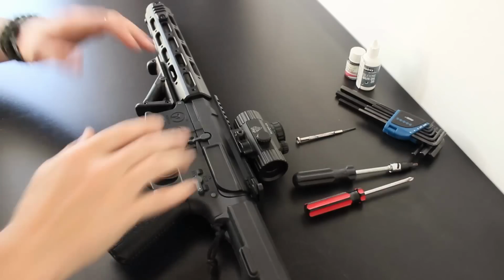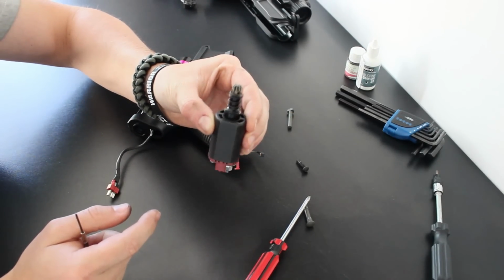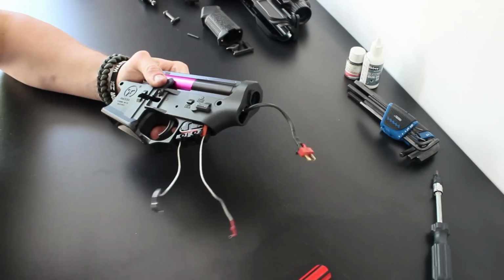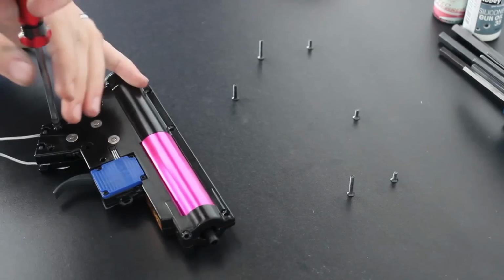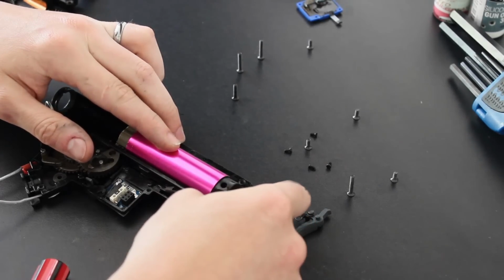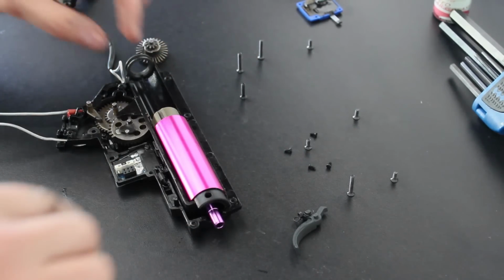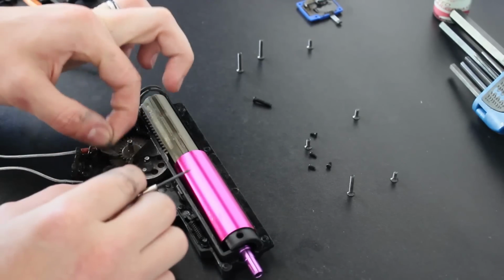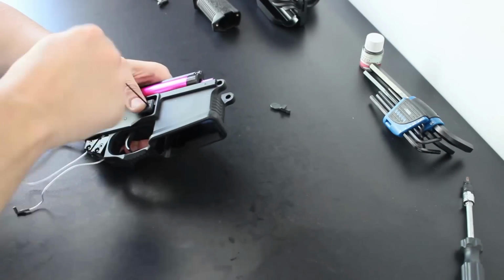Ares Amoeba AM-013 / AM-014 Honey badger M4 - Teardown / Breakdown / Strip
Teardown of the Ares Amoeba Am-013 / AM-014 aka Honeybadger - Entire gun strip down to gearbox and then gearbox strip.

ARES - Amoeba AM-013 'Honey badger' M4 Full Rail - Black is a Rifle Sized 6mm Airsoft Gun, based on the widely used M4 and customized for its own unique look. The suppressor on this airsoft weapon is sunk into the reciever to give it a unique look. The airsoft weapon is mostly externally constructed from Polymer, with an Alloy Modular Hand Guard, Outer Barrel and Mock Suppressor. The 'Honey Badger' package comes with Flip up Ironsights, a set of Modular Rails for the Hand Guard, a Sliding Stock and two Thumb Stops. This gun is perfect for those Airsoft Skirmishers who want a unique looking weapon, that is lightweight and durable. Known for being seen in Call Of Duty, this rifle is however also built in reel steel form by Advanced Armament Corporation.
ARES EFCS Gearbox
Electronic trigger
Sunken Suppressor

Product Details:
Name Designation: Amoeba AM-013 'Honey badger' M4 Full Rail - Black
Manufacturer: Ares
Fire Selector: Safe, Semi, Fully Automatic (Programmable to 3 burst)
Magazine Capacity: 300 Rounds High Capactiy (Hi-Cap)
Powered By: Electric
Recommendations: VP Racing - 7.4v 850mAh 30C LiPo Stick Battery
Construction: Polymer Receiver, Pistol Grip Rails, Thumb stops and Sights with Alloy Stock Rail, Internals and Hand guard
Hop Up: Adjustable behind dust cover
Suggested Spare Magazine: CAA 140 Rounds M4 MidCap Pmag
Other Features:
Programmable with Ares Amoeba Electronic Gearbox Programmer EFCS
ARES EFCS Gearbox
Electronic trigger
Barrel extended through the Suppressor
Two Point Sliding Stock
310mm Inner Barrel
6cm CCW Outer Barrel
20.5cm x 4cm Mock Suppressor
28cm Modular Metal RIS rail
Comes with 1 Short (6.5cm), 1 Medium(16cm), and 1 Long (17cm) Modular Rail
Mock Suppressor isnide Rail
Two Thumb Stop Plates
Quick change spring system
'Stippled' effect pistol grip
Front and Rear flip up iron sigh
Rear sling mount
Magazine has built in magazine pull
Package Includes:
Gun
Rear and Front Sight
Magazine
User manual
1 Short, 1 Medium and 1 Long Modular Rail
Two Thumb Stop Mounts
Unjamming Rod
Special Instructions:
The battery is stored in the stock of the gun and as such is required to be an extremely short battery, we recommend the following battery: VP Racing - 7.4v 850mAh 30C LiPo Stick Battery

AMO13 / AMO14 / AMO-13 /AMO-14 - Ares / Amoeba /

For all the best Airsoft & Mislim News, Reviews, Tips and Tutorials.

Any Questions please place them below !!